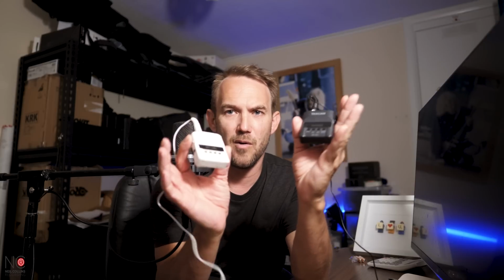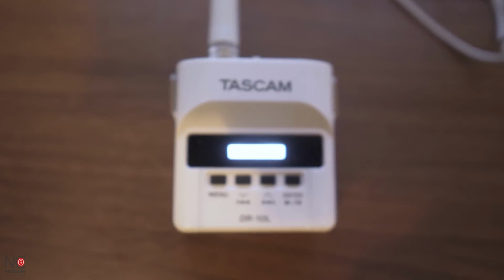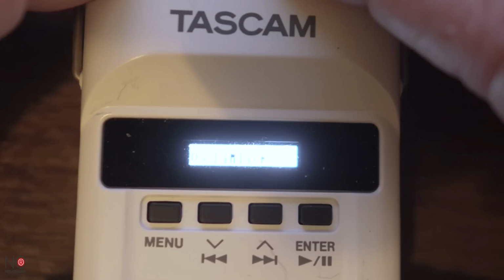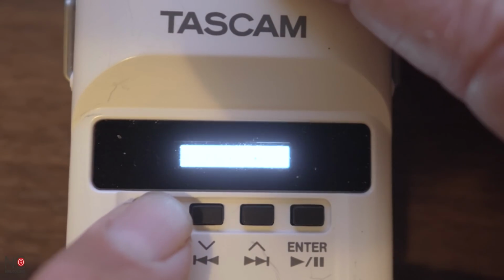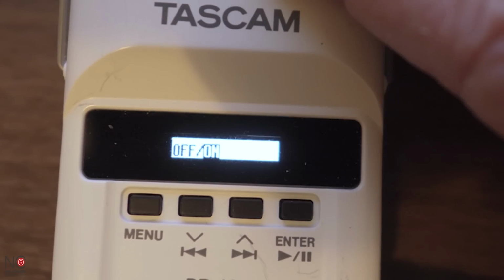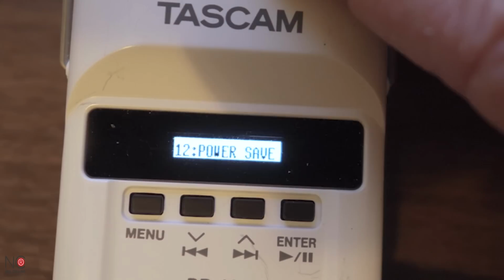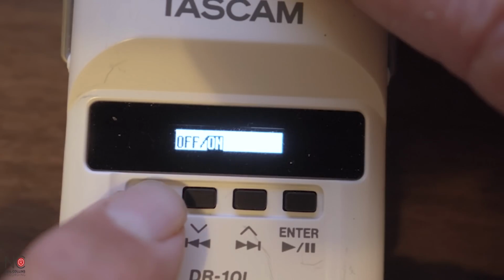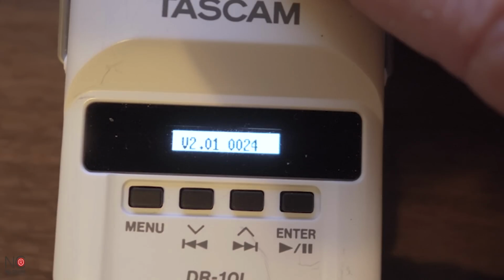TASCAM DR10L review and best settings 2021 - Still the best? /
Beginners guide to the best settings for the Tascam DR10L in 2021

In this tutorial I review the Tascam DR10L and go through the best settings to get you off and running straight away. This is a must have tool for any wedding videographer and anyone using lapel audio in their films in 2021

I go through the settings step by step and tell you which ones I use and why so I hope you find it useful

tascam dr-10l
tascam dr10l
wedding audio recording
tascam dr-10l review
tascam dr-10l wedding
tascam dr 10l
tascam dr10l review
tascam dr-10l setup
dr-10l review
wedding audio recorder
wedding audio setup
tascam dr-10l audio recorder
wedding audio gear
best settings for the tascam dr-10l audio recorder
tascam dr10l settings
tascam dr-10l tutorial
recording wedding audio
wedding audio
tascam dr-10l settings
tascam dr 10l settings
tascam dr 10l review